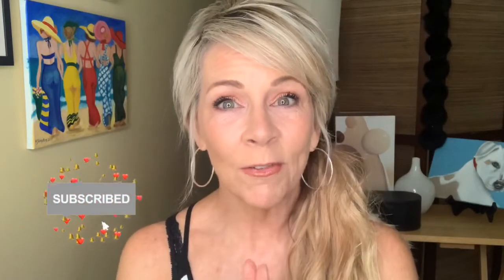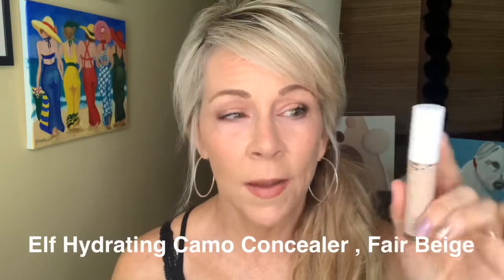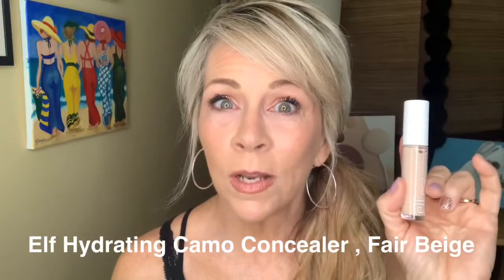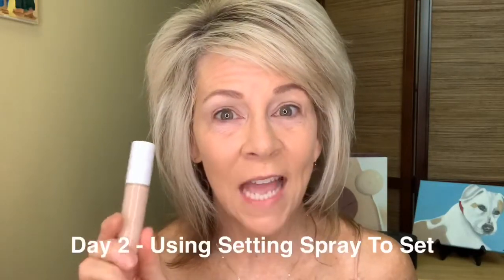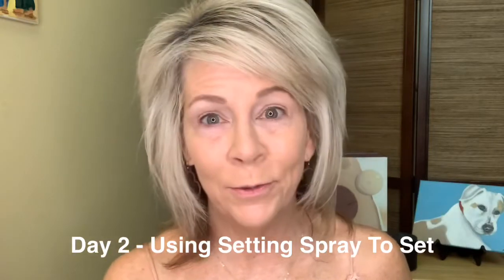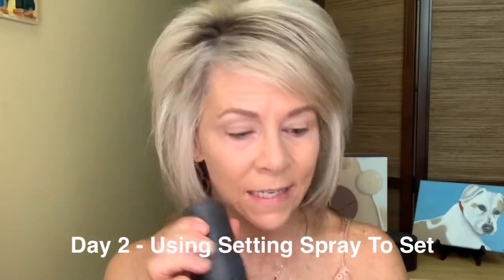Testing Out the New Elf Hydrating Camo Concealer!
I am on a quest to find the perfect under eye concealer for my ever changing aging eyes!  This past week I tried out Elf Hydrating Camo Concealer.  I was truly impressed with the consistency of the product.  Not to thick and not to thin.  I do believe it pretty awesome for the price of $6, but I found that since it is a satin finish, it looks better on mature eyes with a little setting powder.  Also, it wore longer with the setting powder vs the setting spray.

Beauty Box Deal: It's always $99 for $441 in makeup/skincare and your get your own business or just grab the Beauty Box and enjoy!!!